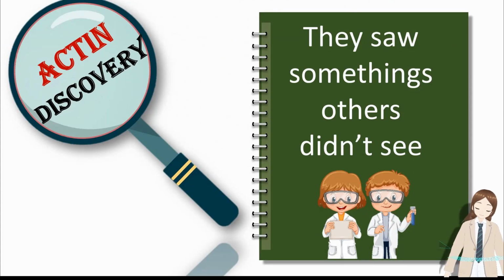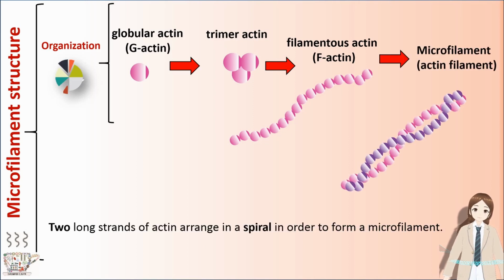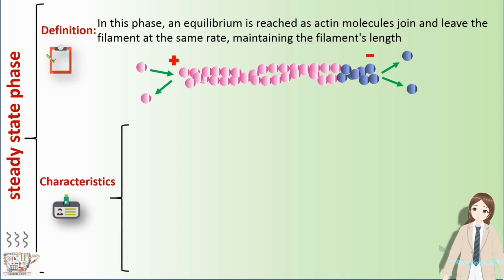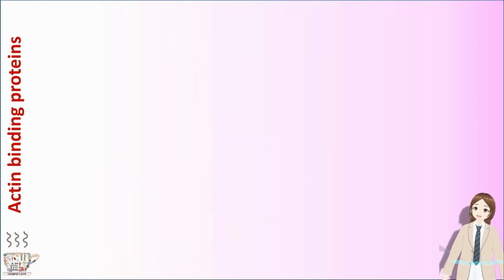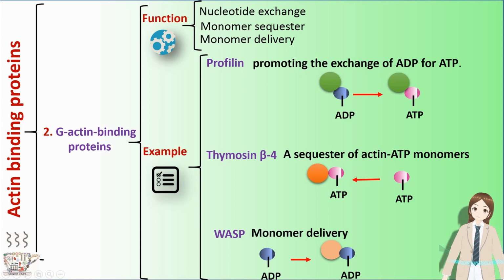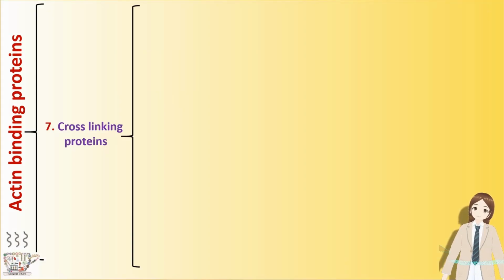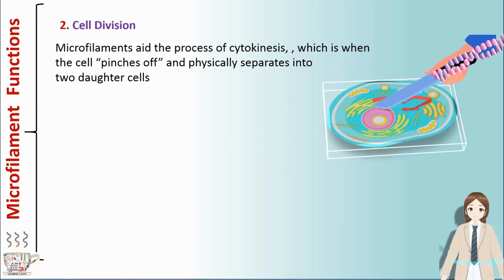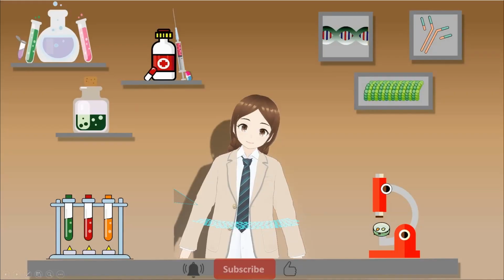Cytoskeleton- Microfilament : Structure and Function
In this video, Dr. Biomed explains Cytoskeleton- Microfilament in a simple, classified, and summarized form. This video has described the structure,  and functions of Actin microfilament,  and actin binding proteins.

 ⏱ TIMESTAMPS
00:00 Biomed cafe menu
00:26  Actin Discovery
00:53 Cytoskeleton
01:48 Microfilament characteristics
02:30 Microfilament structure
03:55 Microfilament assembly phases
04:07 Nucleation phase
04:31 Elongation phase
05:15 Steady state phase
06:14 General structures of actin
07:15 Microfilaments isoforms
08:02 Actin binding proteins
15:00 Microfilament Functions
18:04 Quiz game Description

Rabbit image by Cliparts.co